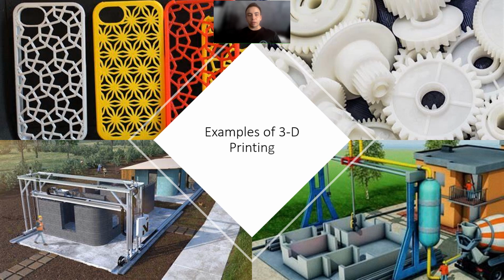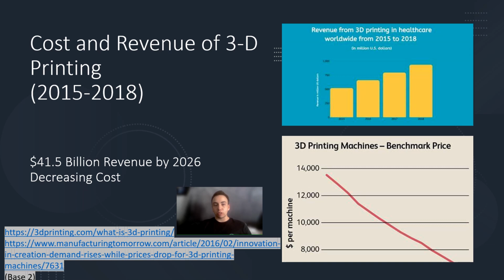S A 2 Presentation PowerPoint with commentary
3-D Printing Video Assignment